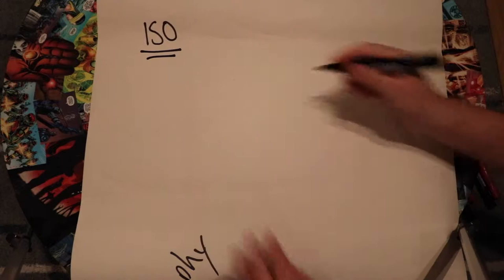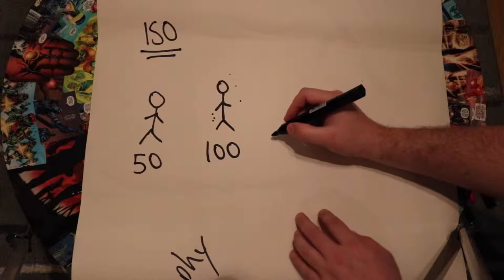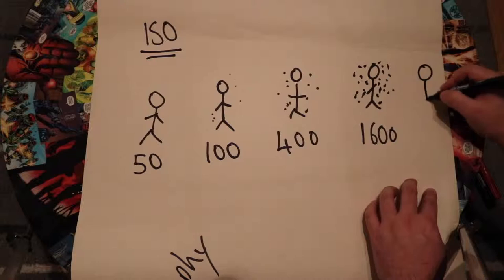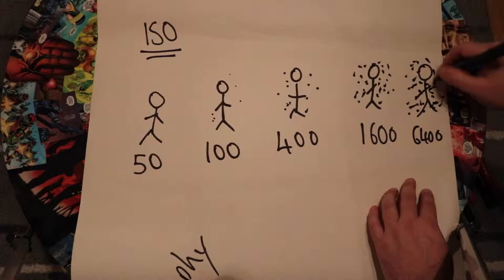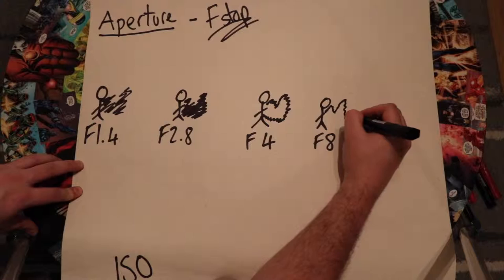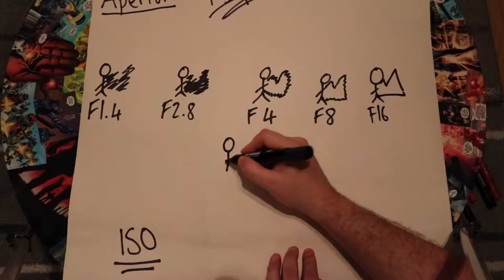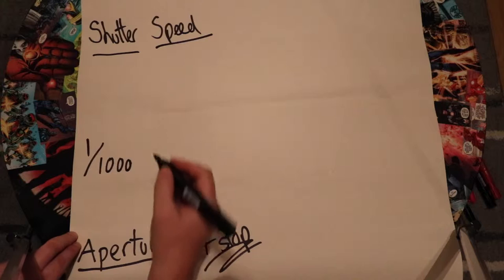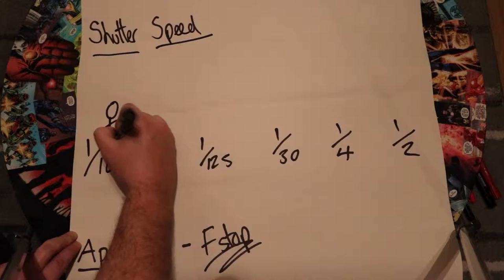PHOTOGRAPHY BASICS IN 2 MINUTES OR LESS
Everything you need to know to become a camera expert in 2 simple minutes, take shots like pro a feel you know your camera like a pro.

Shot on Canon 750D with a Rode Microphone